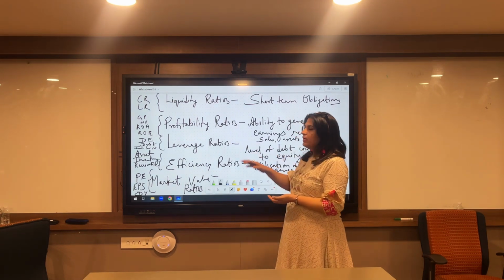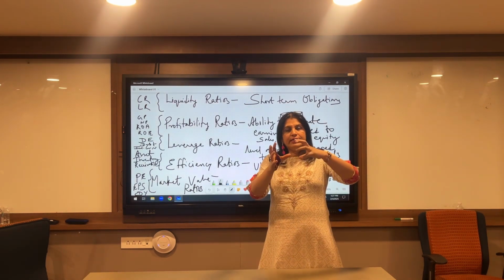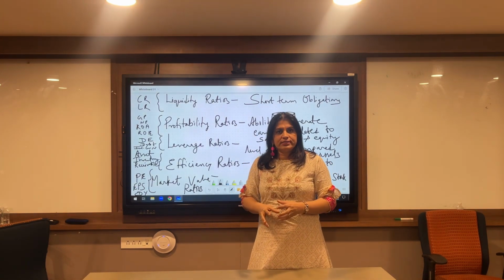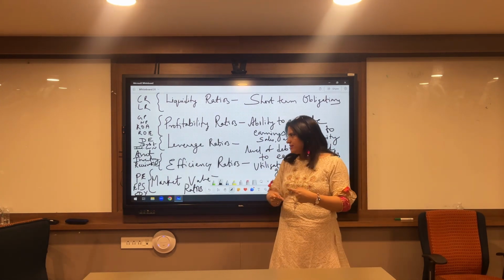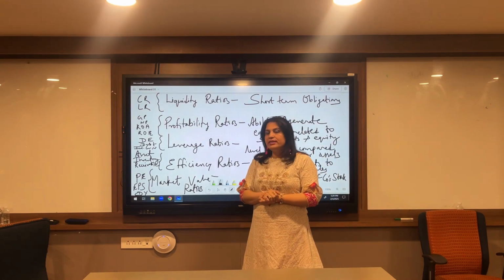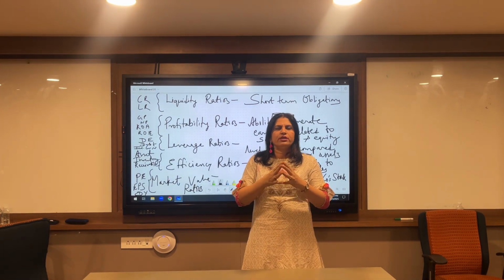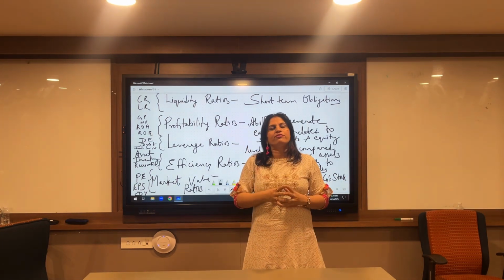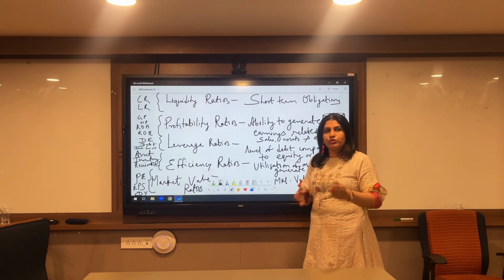Understanding basic terminologies related to ratio analysis. Part -2